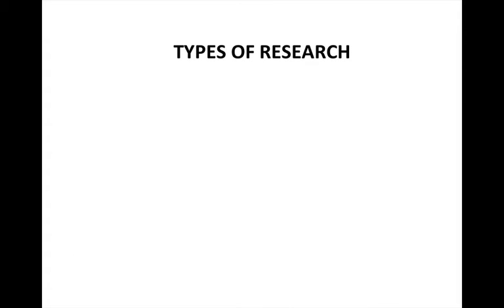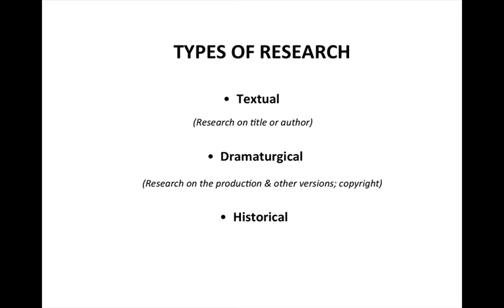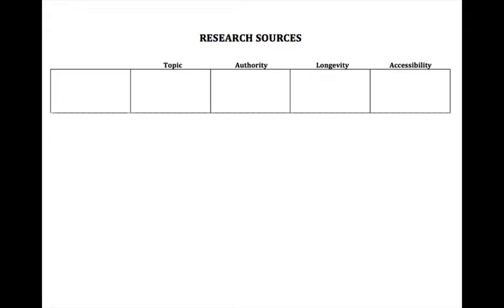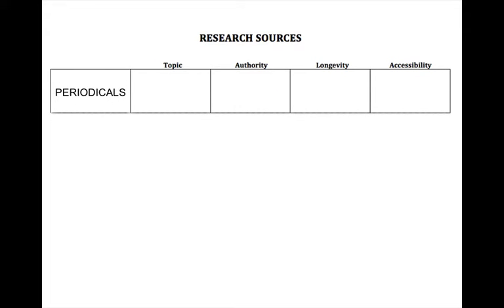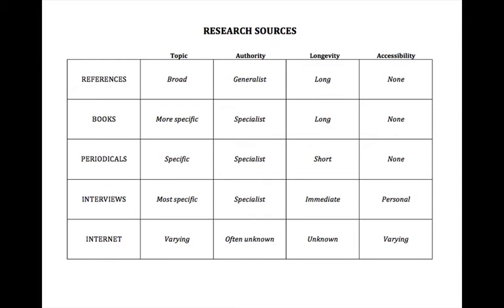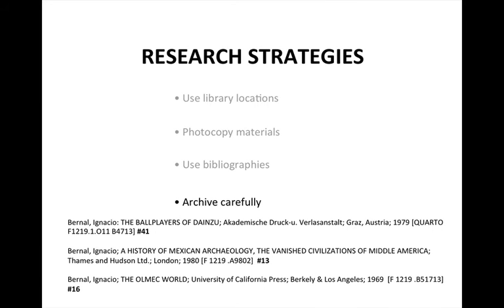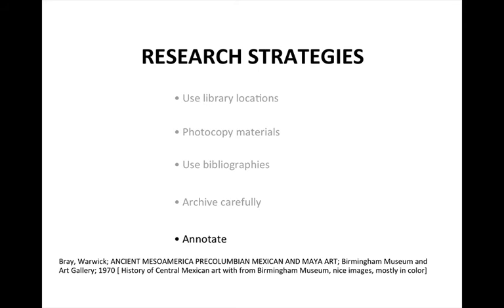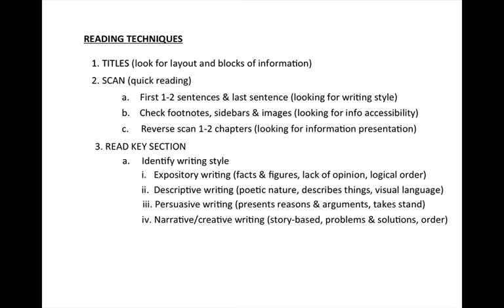5 Research lecture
A discussion on how to complete effective research for a visual theatre design.